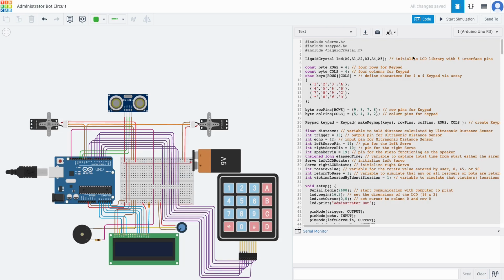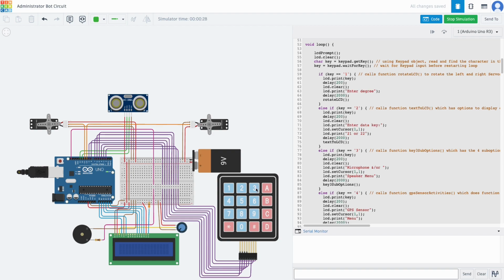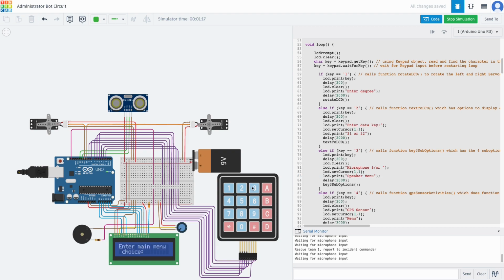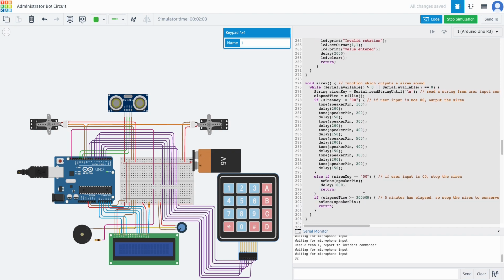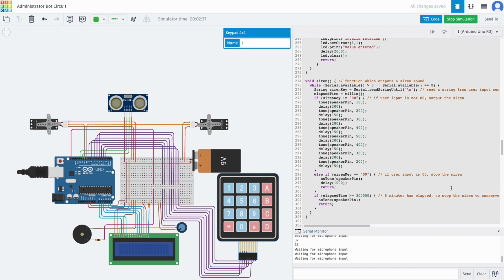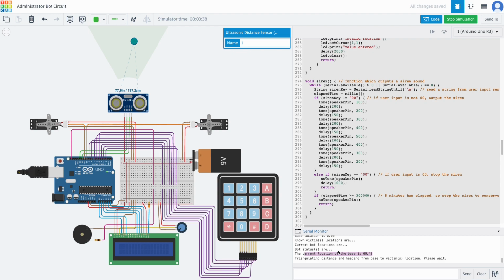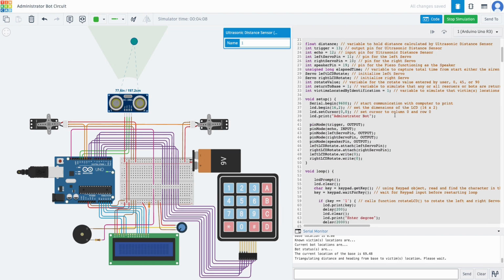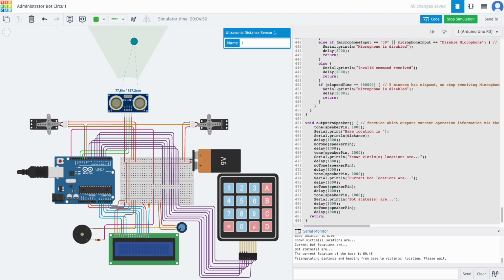FSE 100: Cristina Hooe: Swarm of Titans: Administration Bot: Circuit & Algorithm Simulation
Below is some important information that is not mentioned in the simulation video.

There are some modifications I’ve made from my flowchart and CAD model. I only have one Piezo instead of two for two reasons: I ran out of available Arduino pins, and I decided to simulate the microphone input via use of Send feature on the Serial Monitor. I added a Keypad input (key “4”) to access the GPS Sensor (which is being simulated via the Ultrasonic Distance sensor) which was not in the original flowchart.

The following functions use the Serial Monitor instead of Keypad input due to the difficulty I was encountering trying to have two successive key presses saved as a double-digit integer.
 key3SubOptions()- keys 31, 32, 33, 34, and any invalid keys
  textToLCD()- keys 21, 22, and any invalid keys
 rotateLCD()- keys 0, 45, 90, and any invalid keys
        siren()- keys 00 or any other keys (which just keep the siren continuing)

This algorithm only displays activities specific to any of the sensors and actuators, the LCD display, and the Keypad (which does fulfill my flowchart).  The code required to complete these activities is 484 lines in length and due to the constraints in presenting the full functionality under 5 minutes, it does not also include the functions the Administrator Bot does autonomously to dispatch the bots based on various inputs received (which was a secondary flowchart (not currently in the Project Report) I created specifically for the entire robot collaboration).